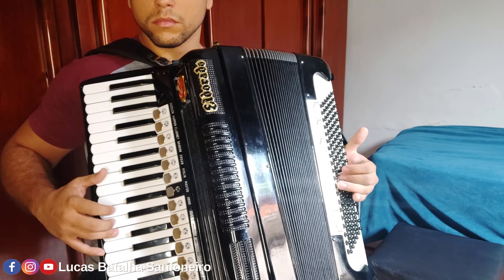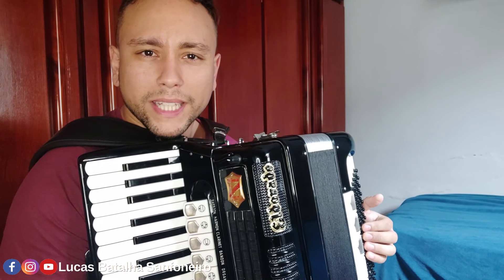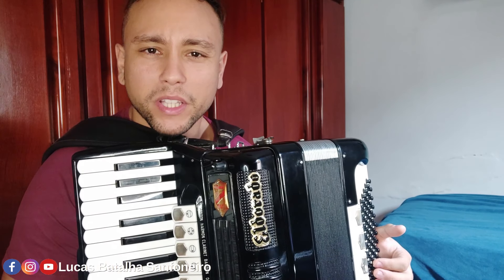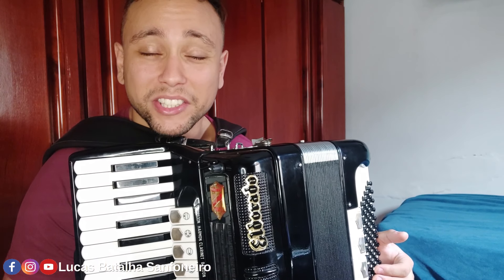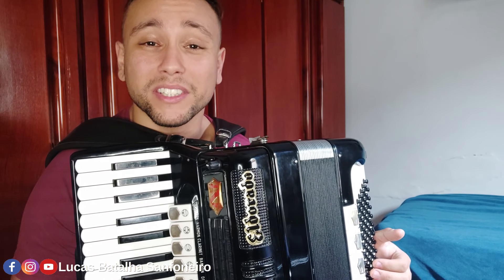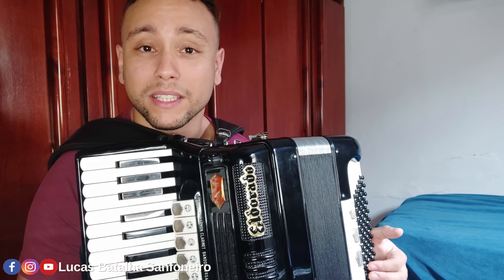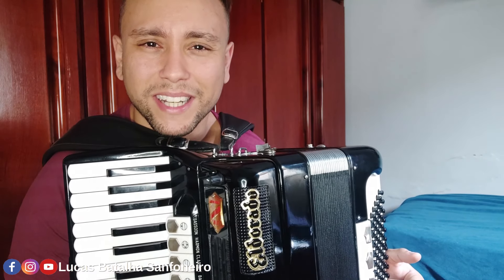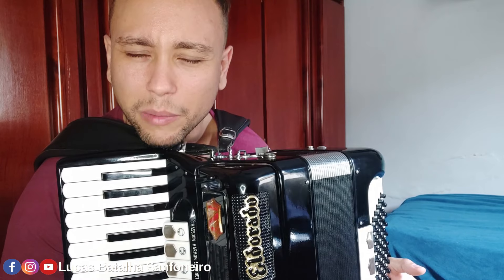Solo BARCO DE PAPEL - Trio Parada Dura - NA SANFONA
Você quer aprender a tocar Acordeon??

Barco de Papel do Trio Parada Dura!

O solo de sanfona é muito bonito e muito conhecido. Muita gente quer aprender a tocar né. Faço esse vídeo especialmente para o colega sanfoneiro aprendiz, iniciante. Espero que ajude bastante gente.